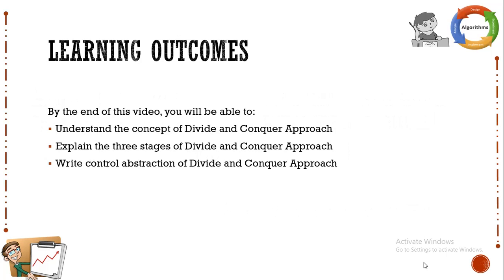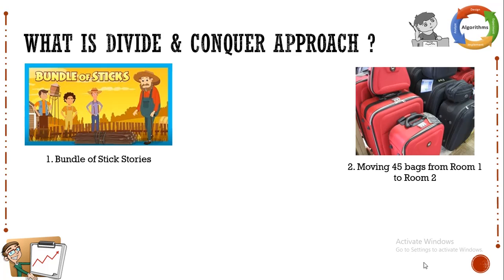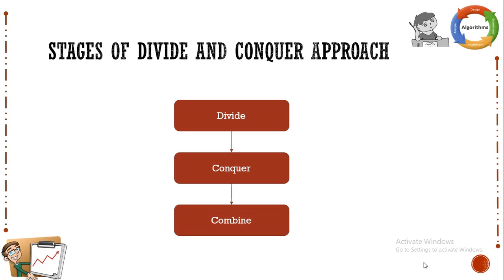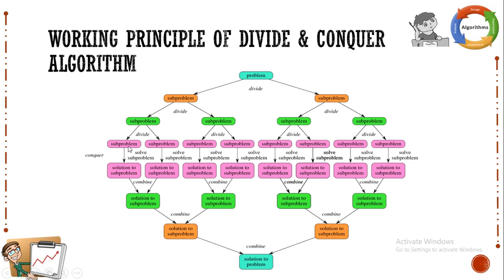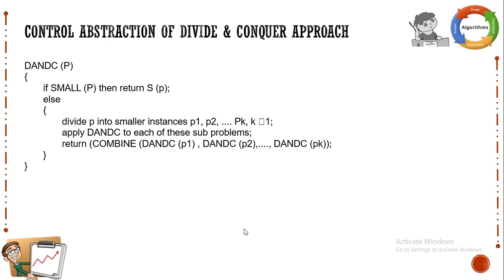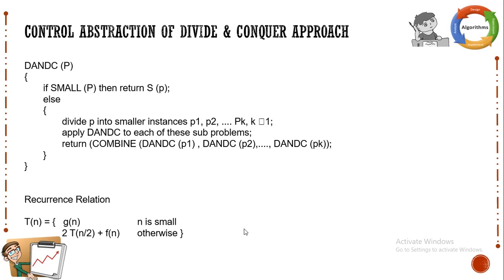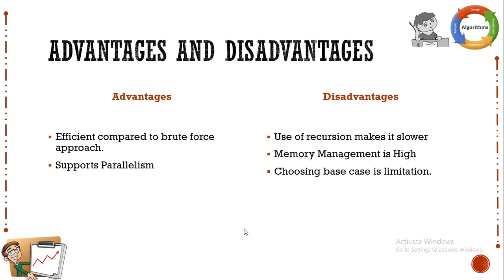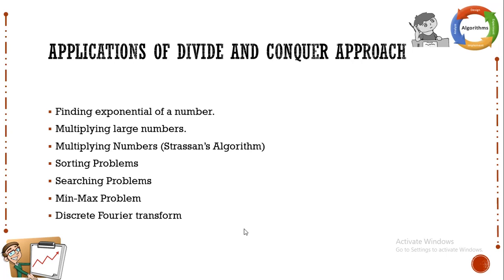Basics: Divide & Conquer Approach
DC Algorithm